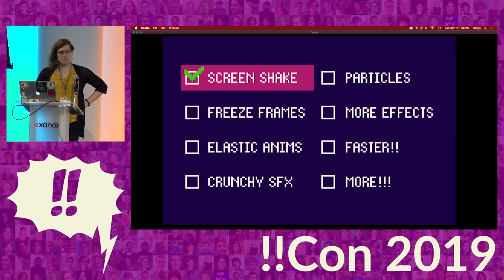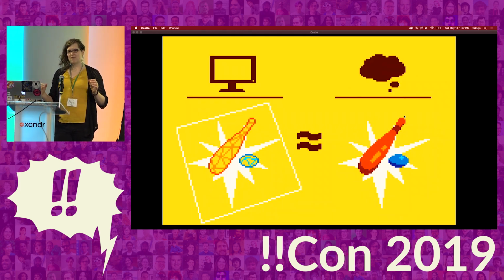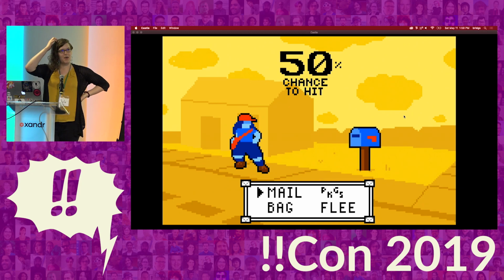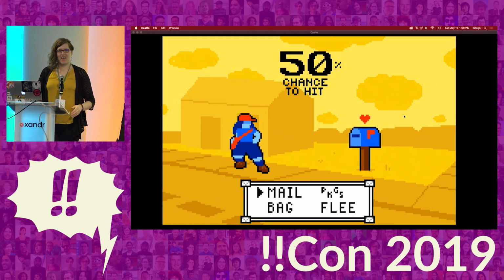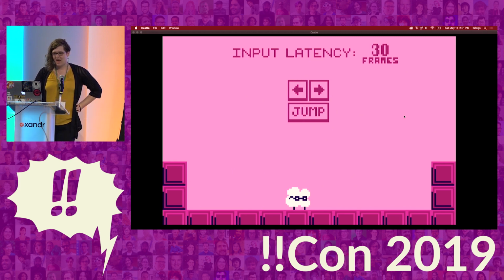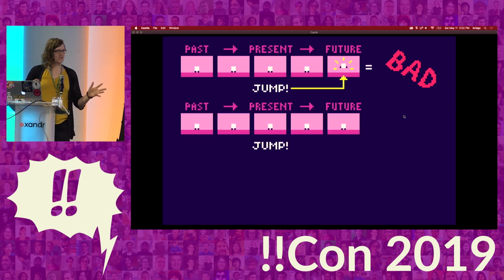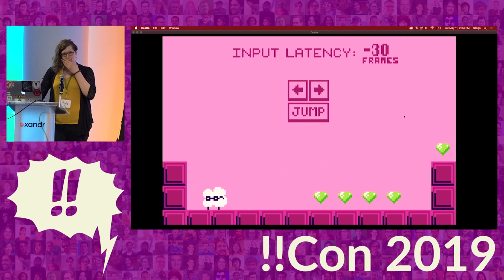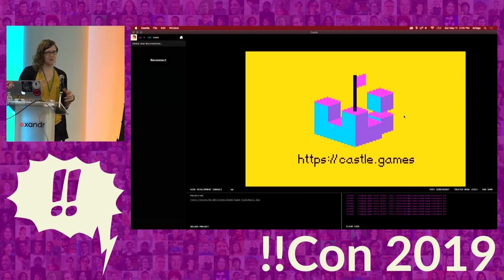!!Con 2019 - Let’s expand the meaning of “GAME FEEL”!!... by Ayla Myers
!!Con 2019 - Let’s expand the meaning of “GAME FEEL”!! It ain’t just the crunchy boomy bits! by Ayla Myers

We’ve all played games that don’t feel quite right. Sometimes they seem too floaty, sometimes that OOMPH factor is missing, and sometimes we get hit even when we’re sure we pressed that dodge button in time. “Game feel” refers to how well a game’s visuals, audio, design, and mechanics line up with how our brains think they ~should~ feel. But oftentimes, the conversation on “good game feel” ends up boiling down to crunchy sounds, tight controls, and excessive screen shake.

But in this talk we’ll be going even further–let’s explore the unknown reaches of game feel together! You think zero-latency inputs feel tight? How about ~negative~ latency? Let’s talk about all the weird things we can do in the name of improving game feel, even to the point of breaking our games if it means matching our brains’ silly expectations about how they should work.